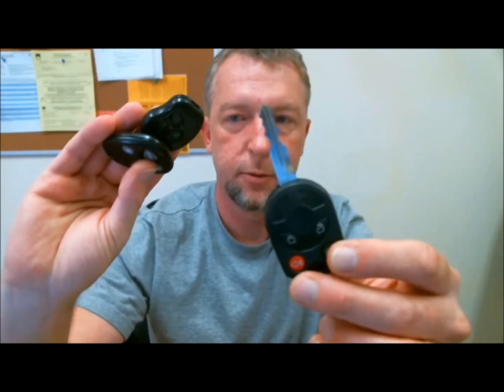1995 to 1997 GMC Sonoma Factory Transmitter Remote Fob Programming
1.  Locate the red two wired programming connector located near the central
     locking control module. behind LH Lower instrument panel

2.  Jump Programming connector terminals.

3.  System should now lock and unlock doors to indicate vehicle has entered
     programming mode.

4.  Press any button on keyless remote once. System should now lock and unlcok
     doors indicating the keyless remote has been programmed.

5.  Repeat step 4 to program other remote.

6.  Remove jumper wire from programming connector to exit programming mode.